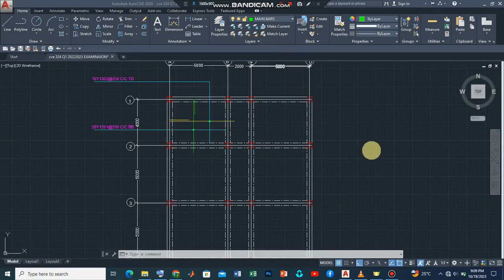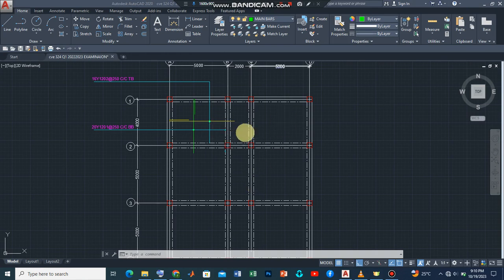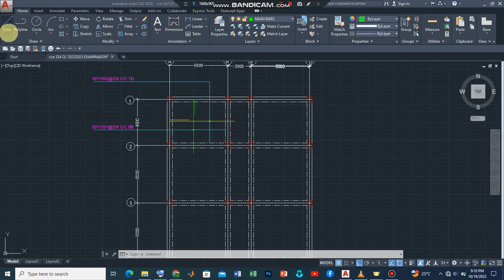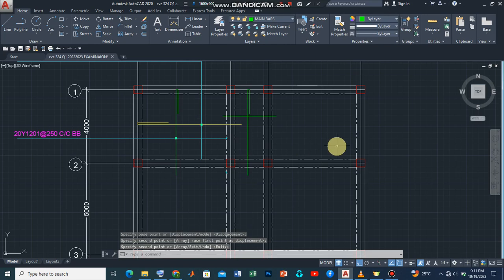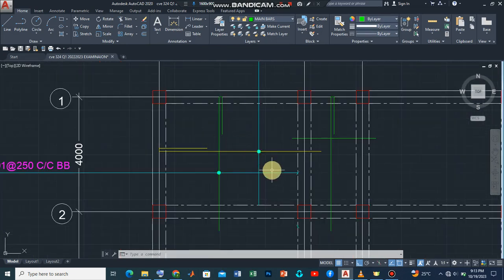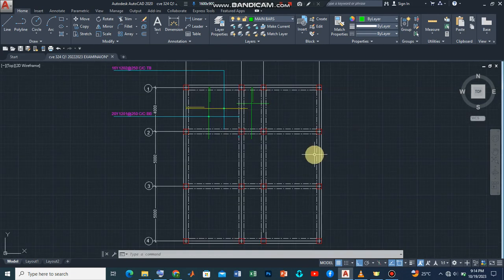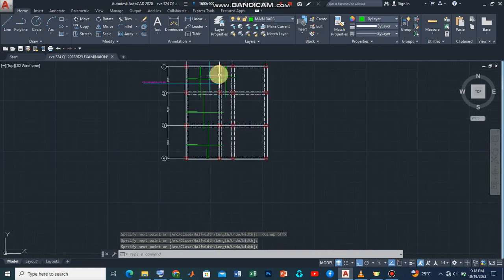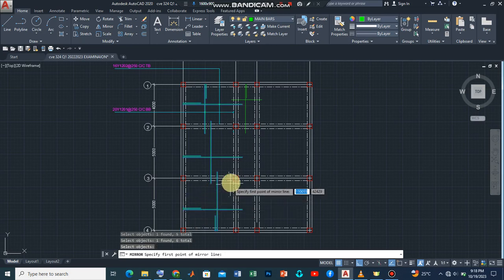HOW TO DETAIL REINFORCED CONCRETE SLABS TO BS 8110. PART 5 (Draw Reinforcement using Mirror Command)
Learn how to expertly detail reinforced concrete slabs to meet BS 8110  standards. This video provides a comprehensive guide to structural engineering and concrete slab design, covering crucial aspects like bar spacing, lapping and bending, drawing main, distribution and top bars for internal beams.

📋 What You'll Discover:

Understanding Reinforced Concrete Slabs
BS 8110 Part 1 Standards
Structural Engineering Essentials
Effective Concrete Slab Design
Construction Standard Compliance
Mastering Detailing Reinforcement
Optimizing Bar Spacing
The Art of Lapping and Bending
Building Codes Demystified
Insights from Civil Engineering Pros
Whether you're a seasoned professional or just starting in the field, our video offers valuable knowledge on detailing slabs, beams, and reinforced concrete elements, from main reinforcement bars to distribution bars. We even delve into bending moments and maximum bending moments.